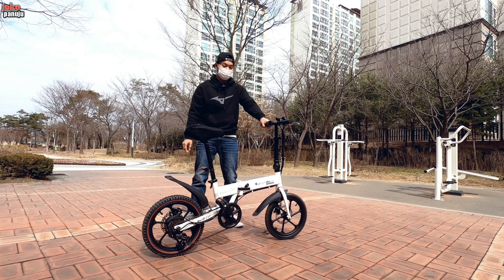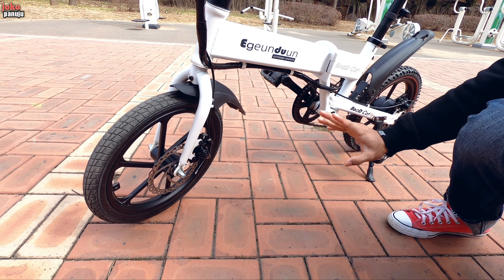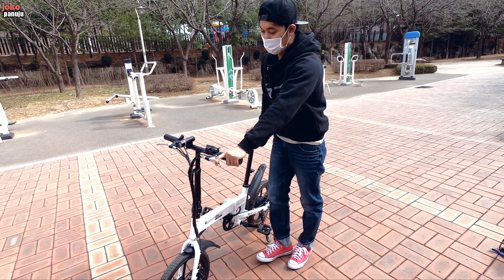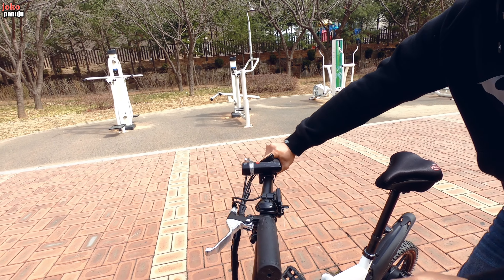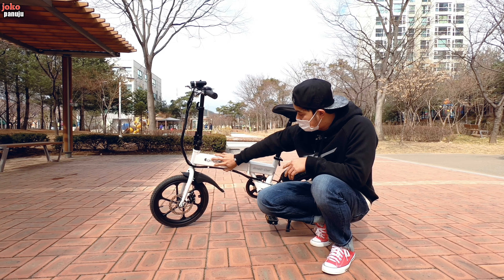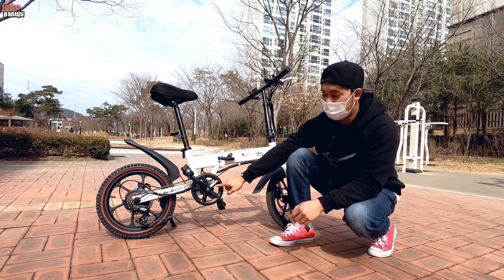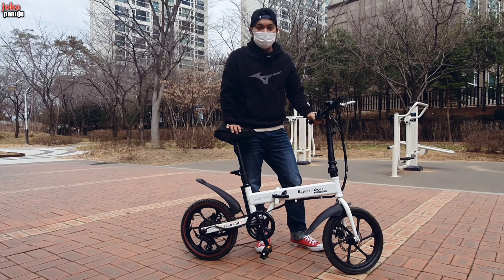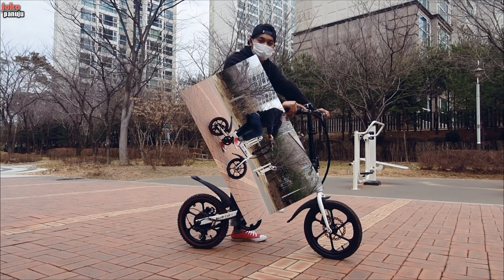Riview Sepeda Listrik Lipat Bukan Kaleng-kaleng‼️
sepeda listrik lipat merk egeunduun adalah sepeda listrik lipat termurah di kelas nya.
ini adalah review sepedaListrik ramah Lingkungan sekaligus ramah di kantong.